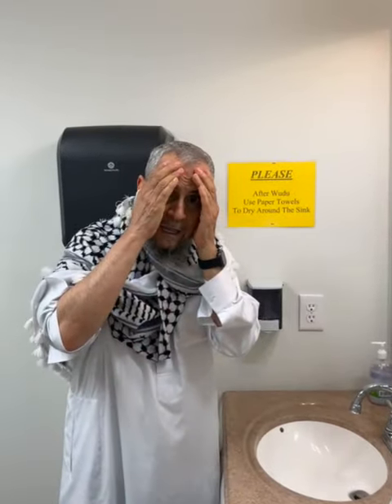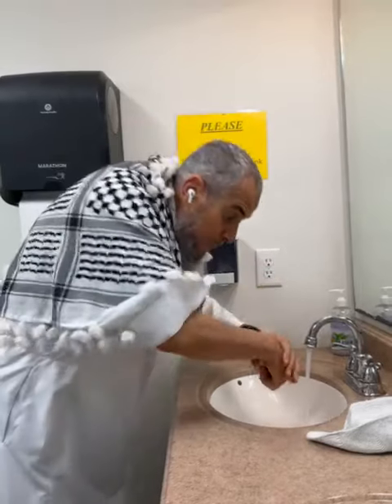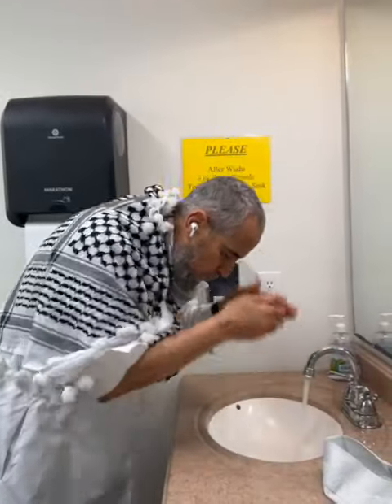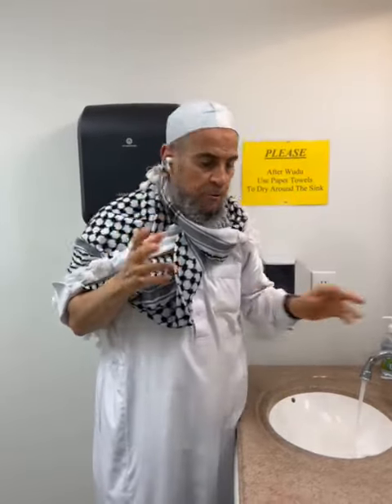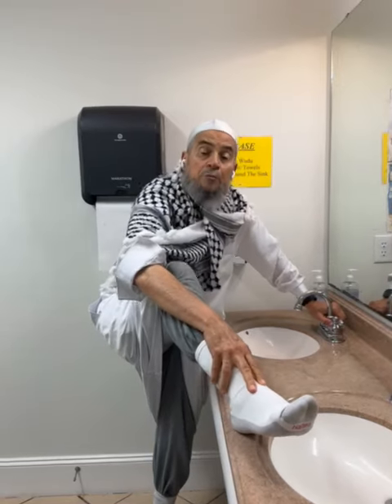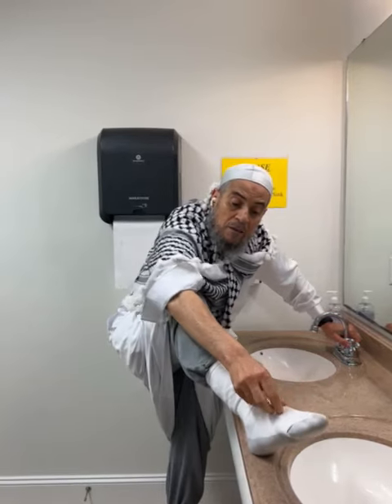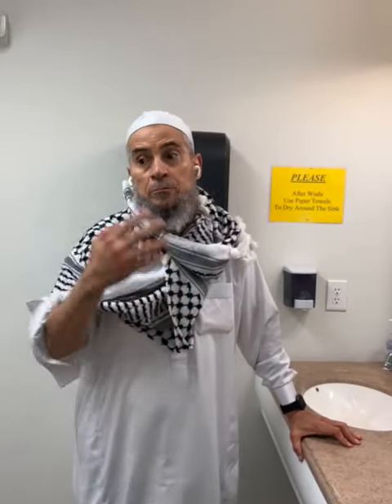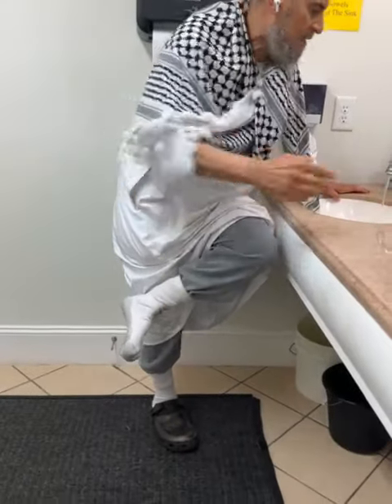Pray as the Prophet | Wudu-3